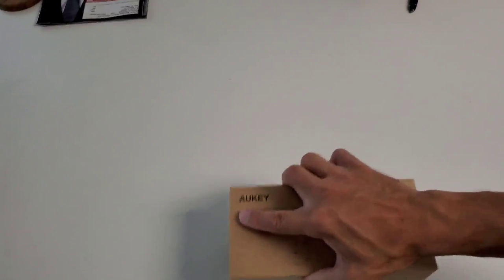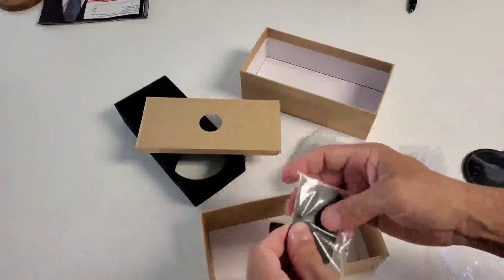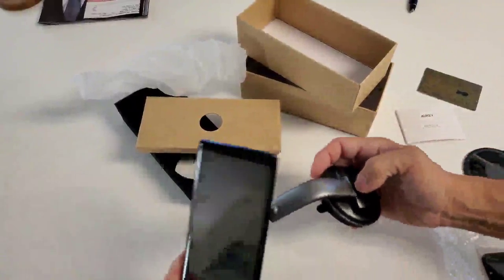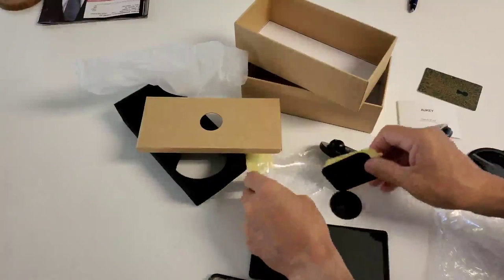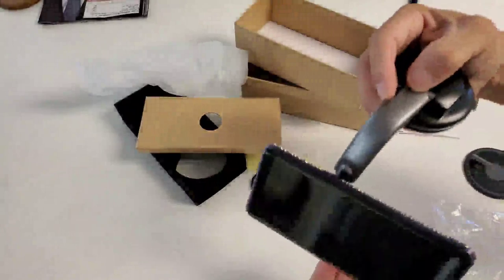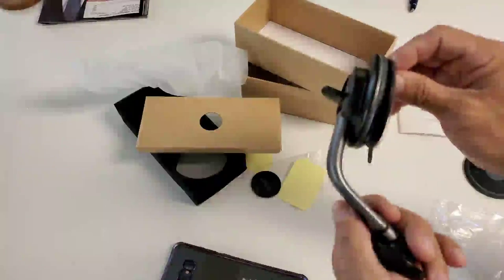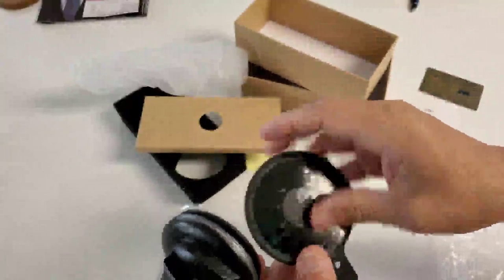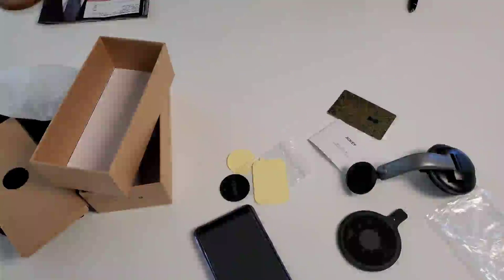AUKEY Car Phone Mount 360 Degree Rotation Dashboard Windshield Review, Favorite mount so far